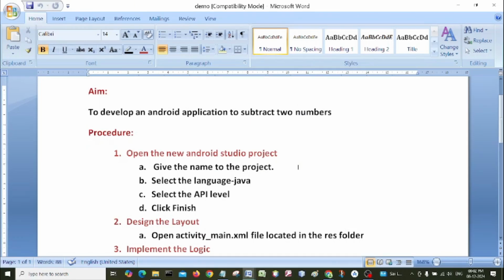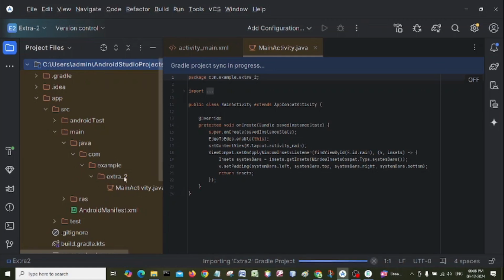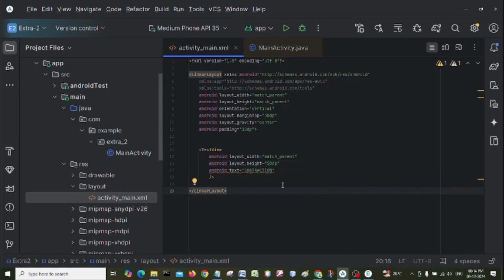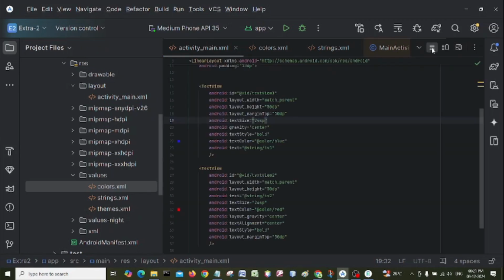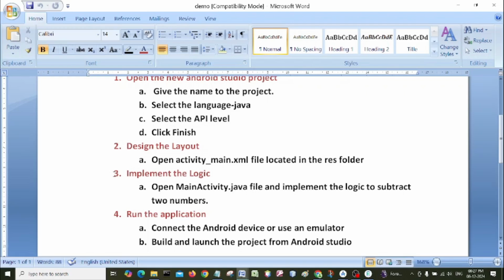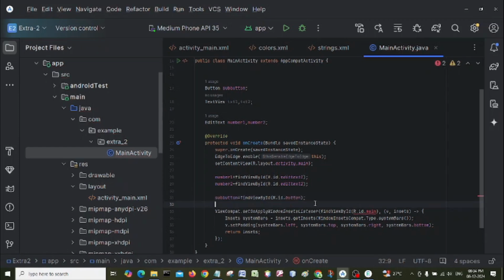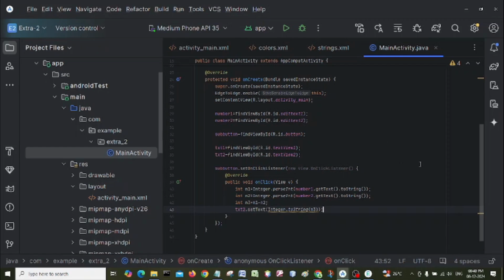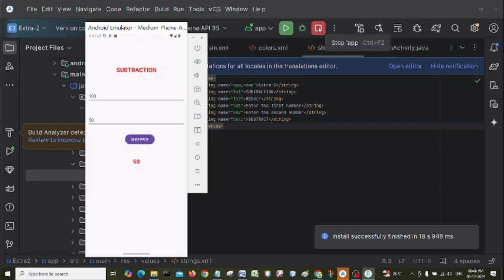Android Application to perform subtraction of two integer numbers using Java Language